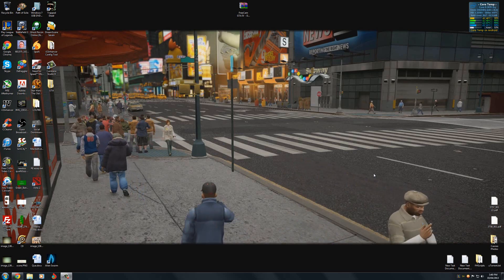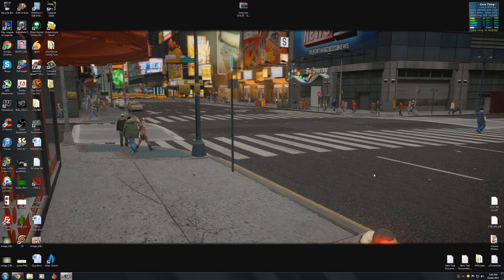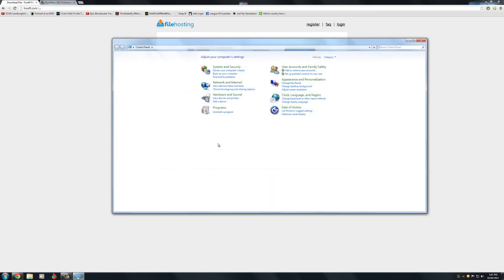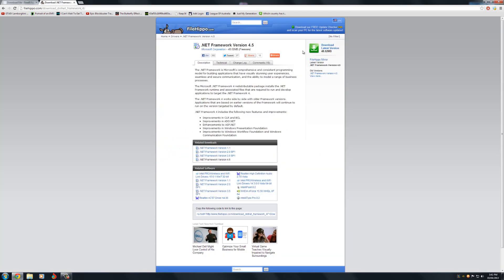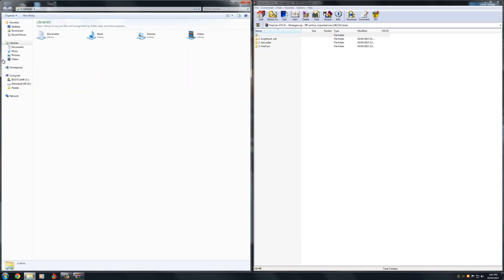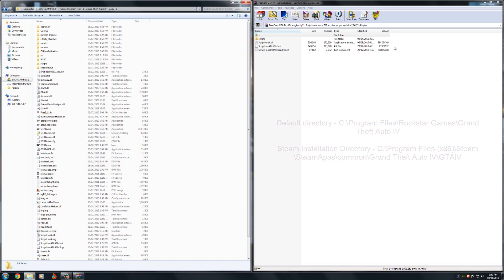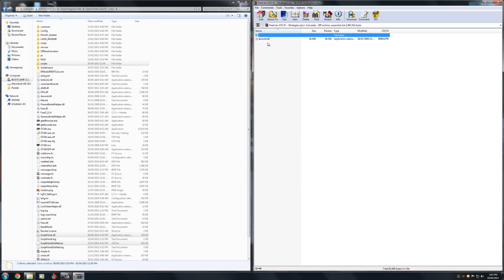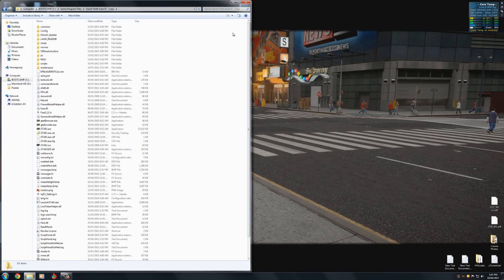Free Camera Mod for GTA IV Installation Tutorial [1.0.7.0 or EFLC] [HD]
*NOTE* Make sure that you have .NET Framework 4.0 or 4.5 installed! If not then download it from link 2! *NOTE*

Default directory - C:\Program Files\Rockstar Games\Grand Theft Auto IV

Steam Installation Directory - C:\Program Files (x86)\Steam\SteamApps\common\Grand Theft Auto IV\GTAIV

1.) Download the .zip file from Link 1.
2.) Open the first folder and drag the contents directly into your GTA directory.
3.) Open the second folder and drag the contents directly into your GTA directory.
4.) Open the third folder and drag the contents dircetly into your GTA directory.
5.) Read the controls below!
6.) Run the game and enjoy :D

Controls

Keyboard Only Controls:

F1: Toggle Free Cam (Player Teleports to Camera's ground position when disabled, you can see it via light.

Shift+F1: Inverts vertical Axis for normal or airplane controls

Ctrl+Shift+F1:Toggle Blip Trail on map

KBM/360 Gamepad Controls:

Mouse Movement/Right Joystick - Aim Camera

W/Left Joystick Up - Move In Camera's Direction but when pointed towards the ground it will pan up. (This can be inverted with Shift + F1)

S/Left Joystick Down - Opposite of W (This can be inverted with Shift + F1)

D/Left Joystick right - Pan Right

A/left joystick left - Pan Left

Q/LB - Roll Left

E/RB - Roll Right

Mouse Wheel/X & Y - Zoom In/Out

Left Click Hold/Hold Right Trigger - Camera Sprints While Moving

Z/A - Down elevation

X/B - Up Elevation

C/Click Right Joystick - Look Behind

Backspace/Click Left Joystick - Reset Roll and Zoom

Note: if u roll upside down cam controls will become inverted, if things get confusing just press the roll and zoom reset ;)